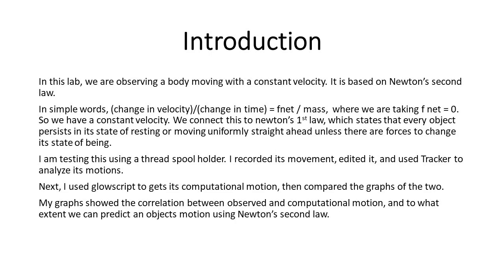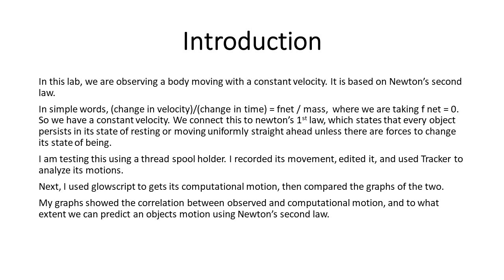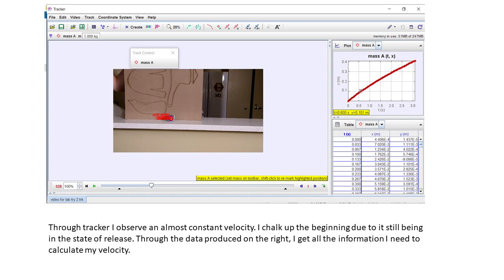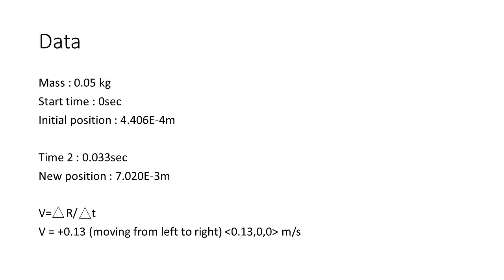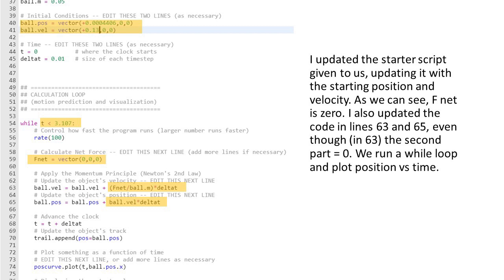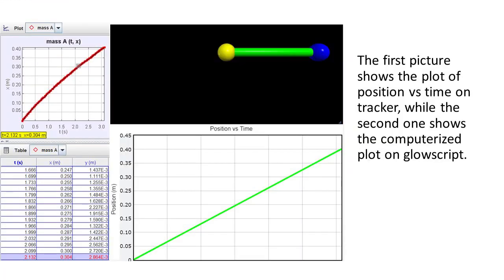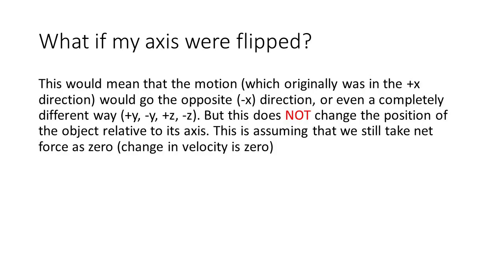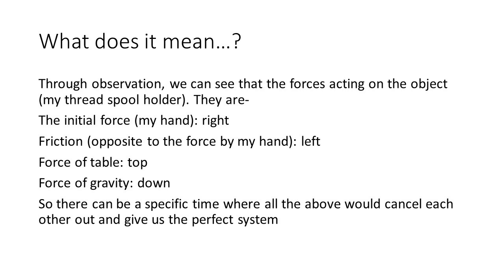Physics 2211 LAB 1- Sara Inani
This is my observation and analysis for PHY 2211 Lab 1.